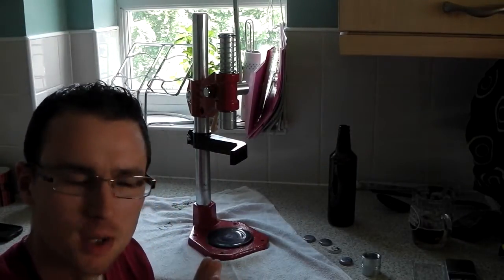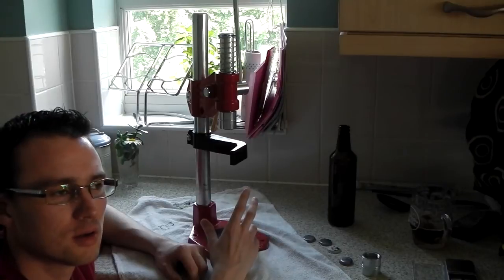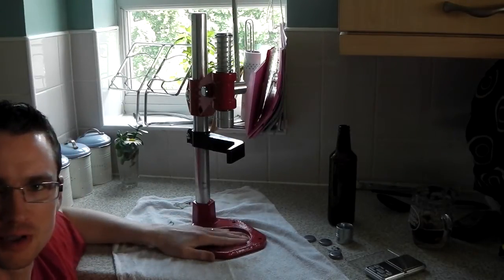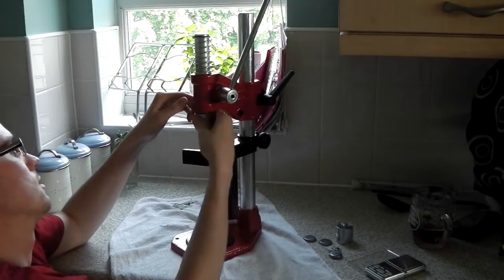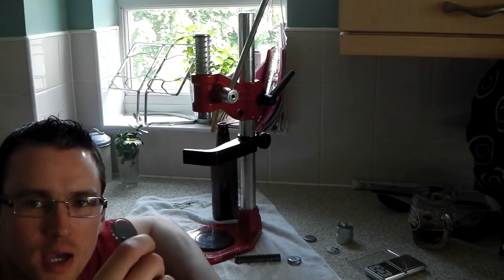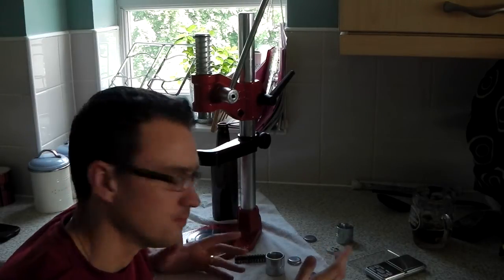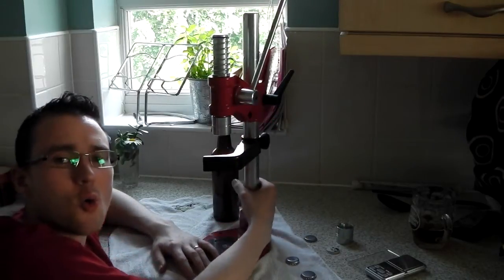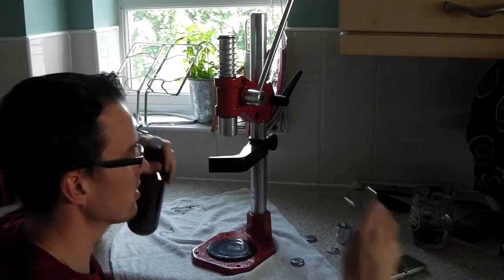Bench capper SuperGrifo - Microbrewery Grade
Well i finally have the best i can get for now.